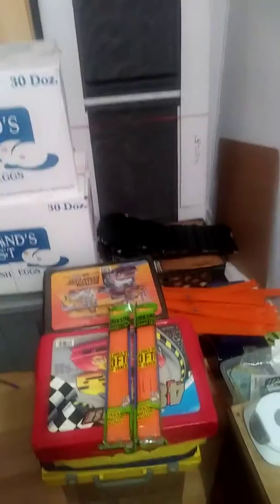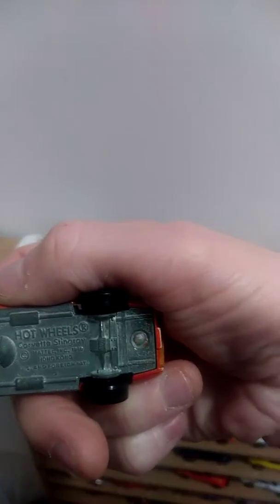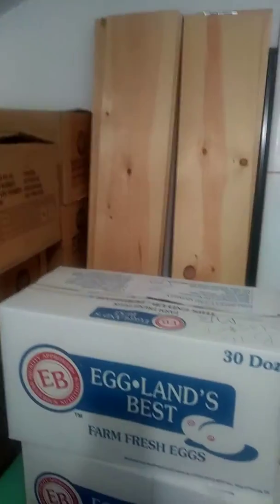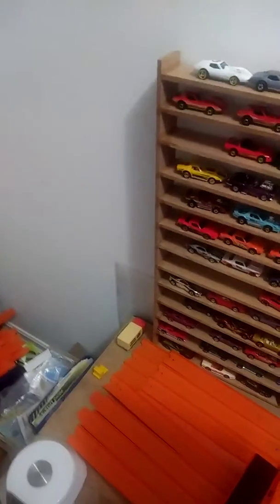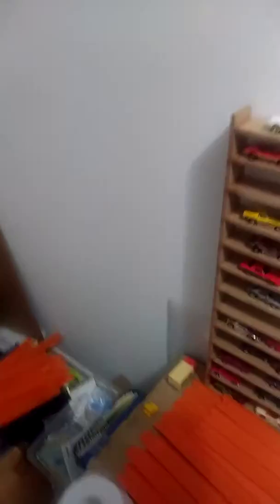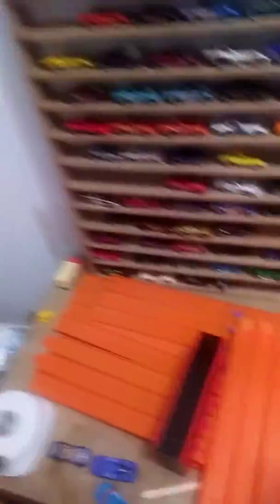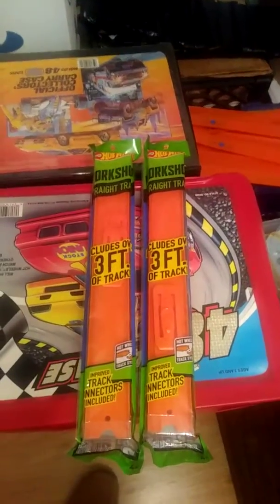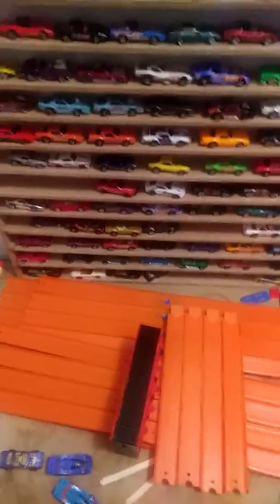Racing: cost, accommodation and suggestions